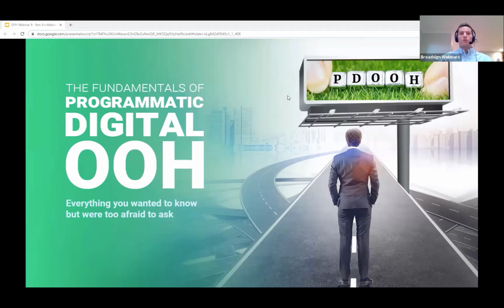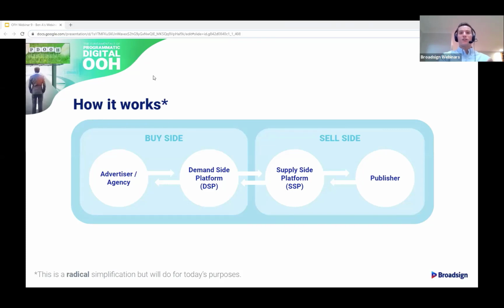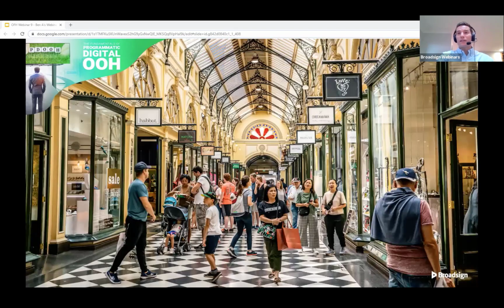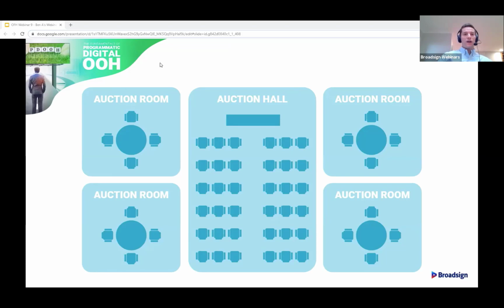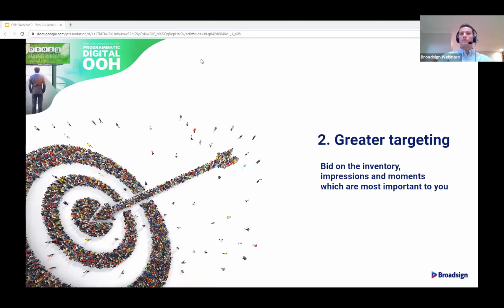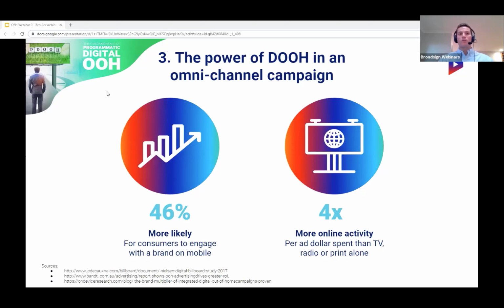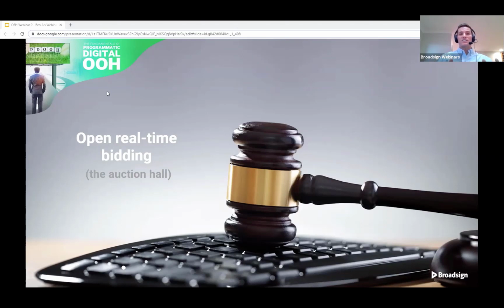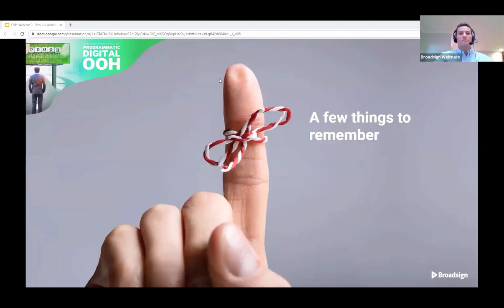The fundamentals of programmatic digital OOH 🏠 OOH from HOME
Programmatic DOOH is the talk of the town but what on earth is it? What does it mean for your agency or your brand, and why is it important? We’ll answer all of the questions you’ve wanted to ask but were too embarrassed to.

Speaker: Ben Allman, Sales Director, ANZ

We're in other places!